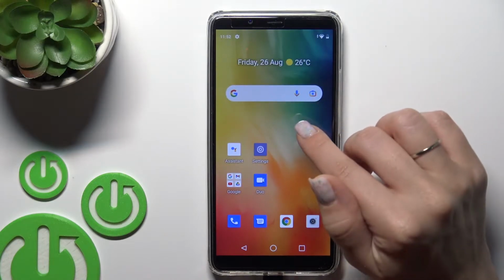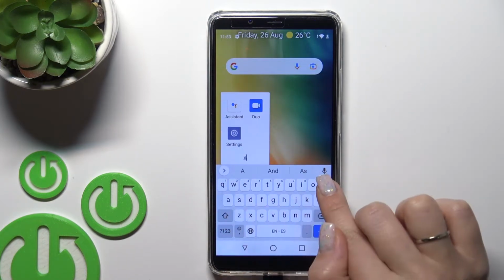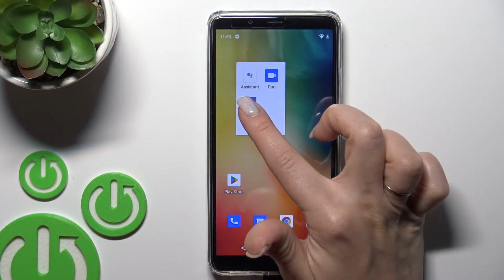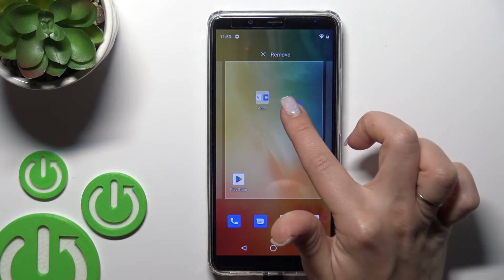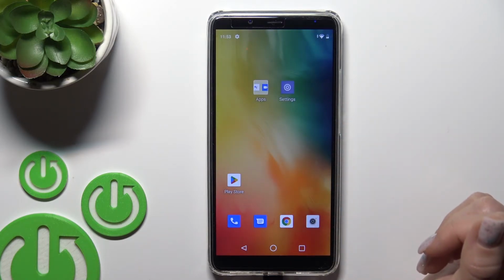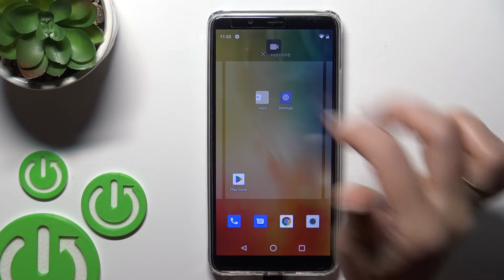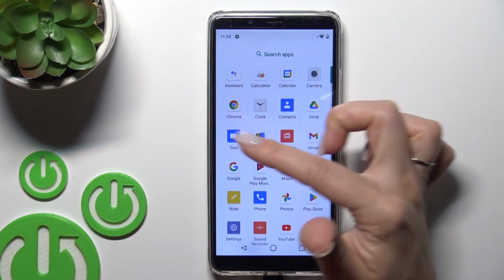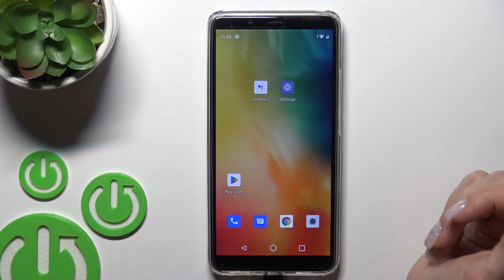How to Create Home Screen Folders in CUBOT Note 9 - Add Home Screen Folders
Find out more info about CUBOT Note 9:
Hi! Do you have a lot of applications on your CUBOT device and would like to organize it all? If you want to know how to create a folder in CUBOT Note 9, check out this tutorial. Our expert will show you step by step how to group your applications in the CUBOT Note 9. Visit our YouTube channel if you want to know more about the CUBOT Note 9.

How to add a home screen folder to CUBOT Note 9? How to create home screen folders in CUBOT Note 9? How to add folders to the home screen in CUBOT Note 9? How to move files to the home screen folder in CUBOT Note 9?